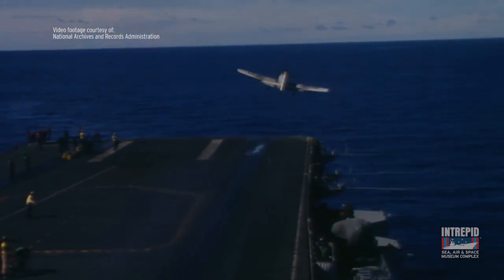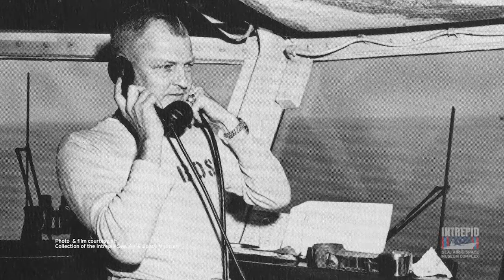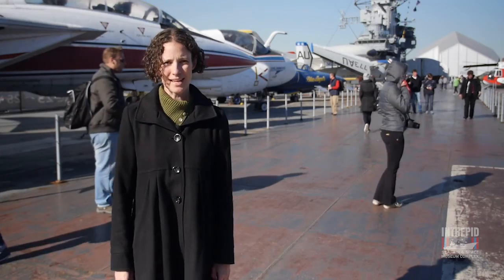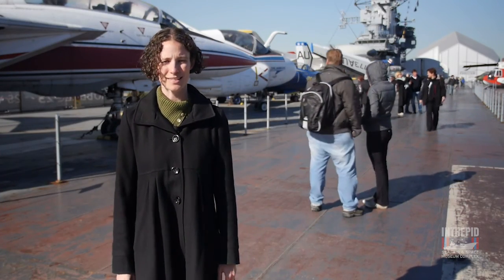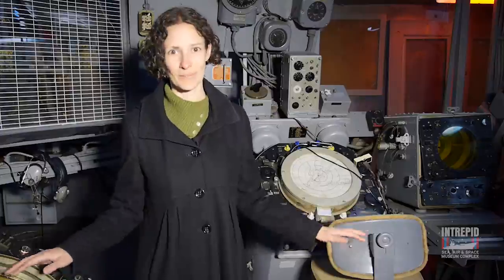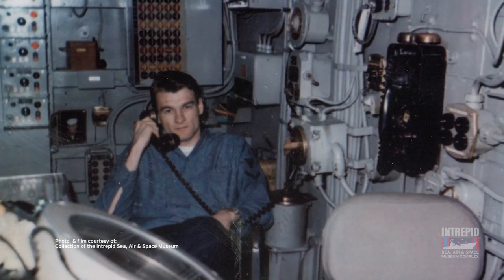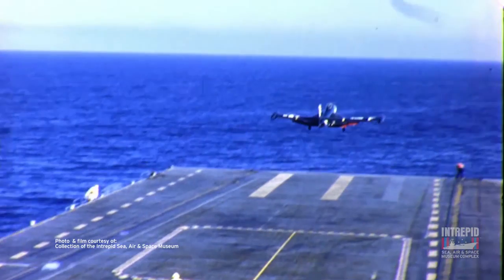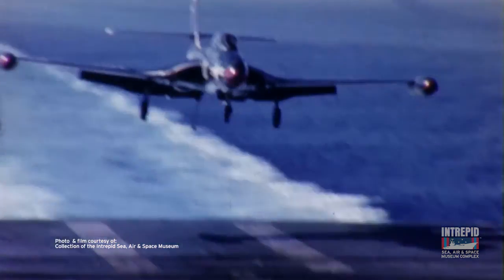Behind the Scenes: Conducting a Mission, Part 4: Coordination in the Air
Join the curators at the Intrepid Museum for a Behind the Scenes video series about flight operations on Intrepid called "Conducting a Mission." In this video, which is part of our On the Line exhibition, learn more about coordination of the aircraft in the air.